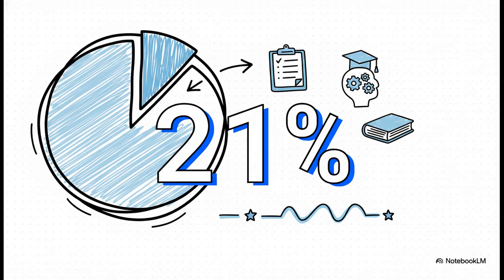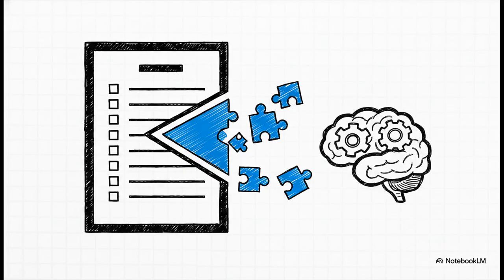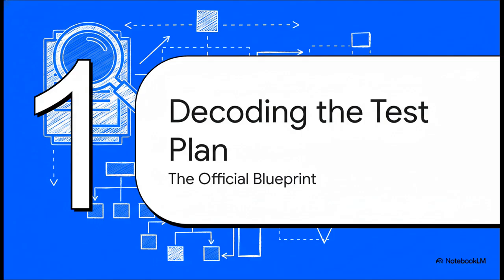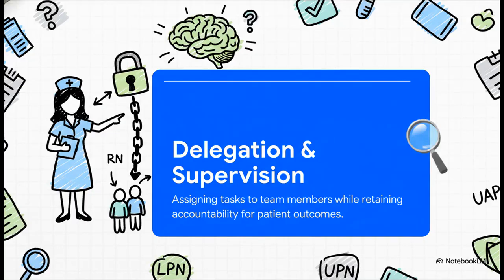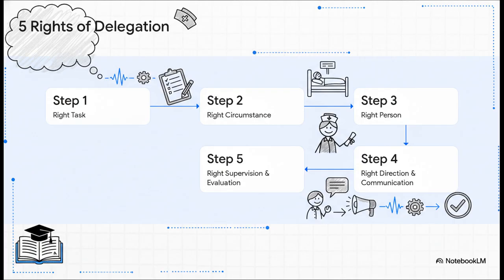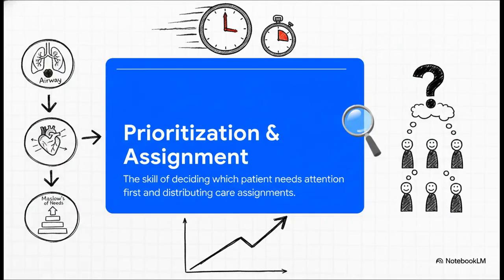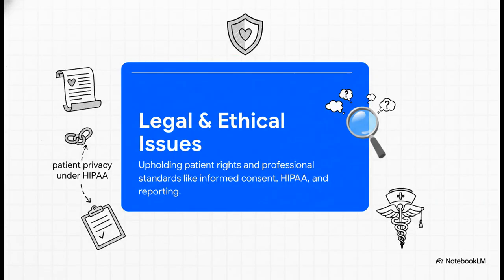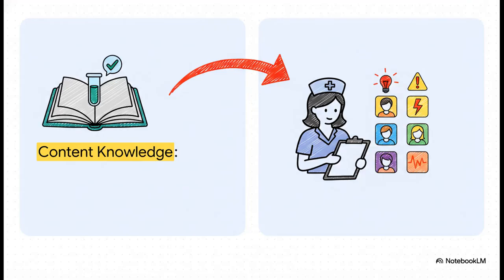NCLEX Management of Care Explained | Delegation, Prioritization, Legal & Ethical Nursing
The Management of Care category is a major component of the NCLEX-RN exam, accounting for 15–21% of test questions. It assesses whether nurses can provide safe, effective, and legally sound care while coordinating teams and resources.

In this video, we explain the key concepts tested in Management of Care and how to approach these questions using clinical judgment and prioritisation frameworks aligned with the 2026 NCLEX test plan.

🏥 Key Topics in Management of Care:

• Delegation and supervision
– principles of delegation
– the five rights of delegation
– scope of practice for unlicensed assistive personnel (UAP)

• Prioritisation and assignment
– ABCs, Maslow, acute vs chronic
– safe assignment and delegation rules
– common NCLEX-style case scenarios

• Legal and ethical responsibilities
– informed consent and advance directives
– HIPAA and confidentiality
– negligence, advocacy, and mandatory reporting

• Resource and systems management
– disaster and emergency planning
– continuity of care and case management
– performance improvement and quality initiatives

📚 How to Study Management of Care:

• recognise priority cues quickly
• apply delegation rules consistently
• analyse legal and ethical scenarios carefully
• practise NGN-style questions with rationales

This lesson is designed for NCLEX-RN candidates and internationally educated nurses preparing for US nursing licensure.